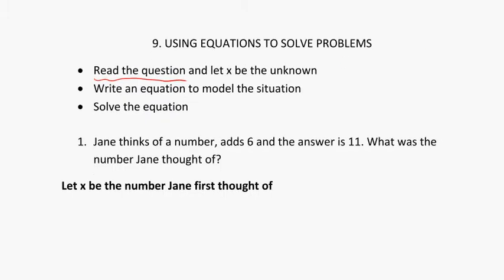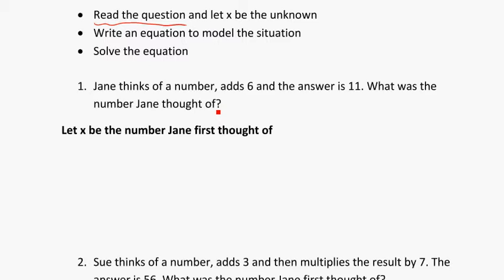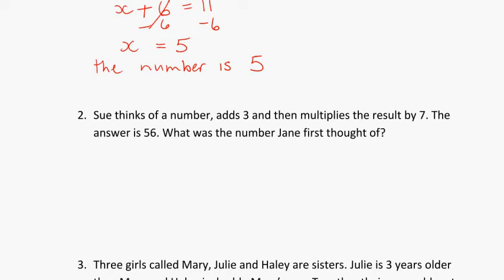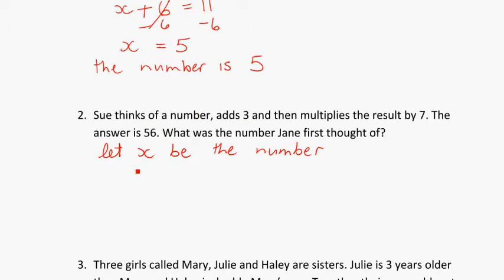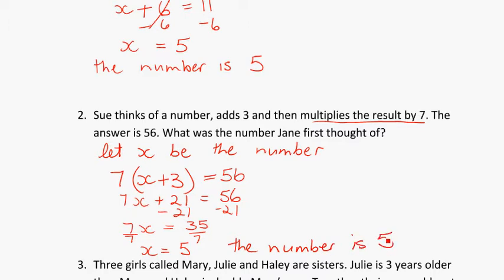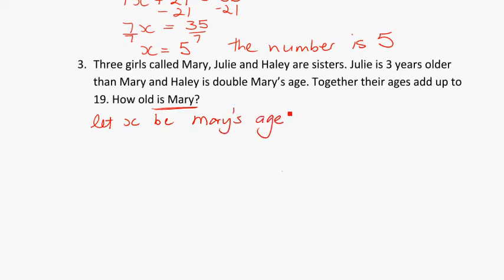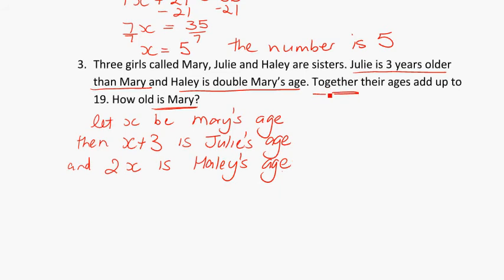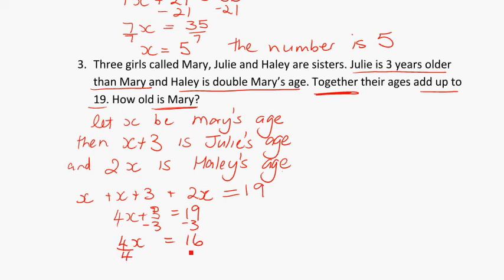9 Equations to solve word questions